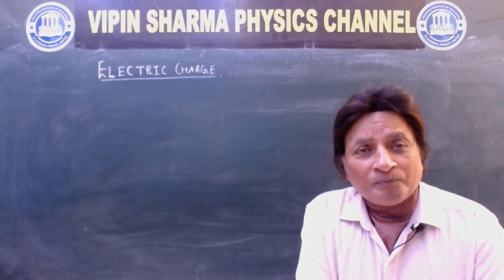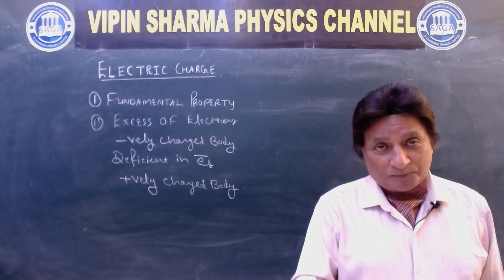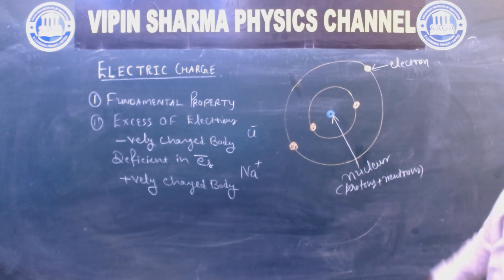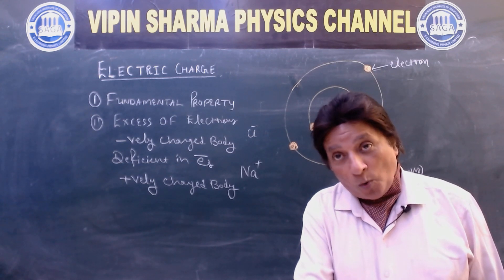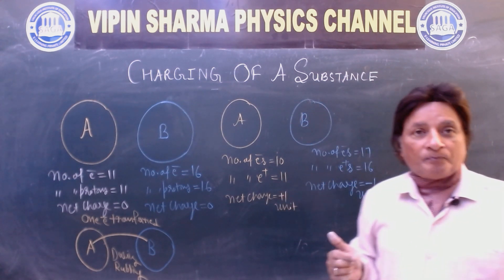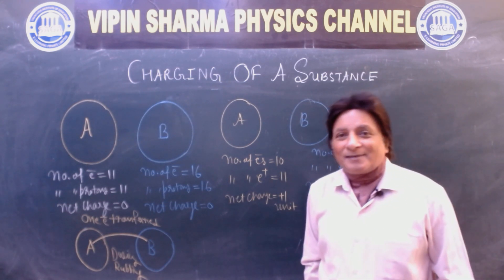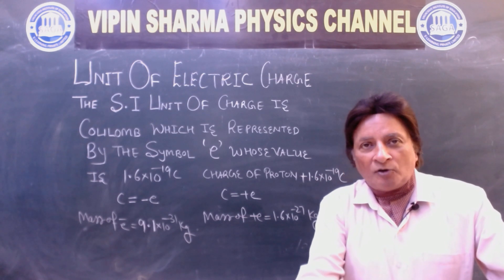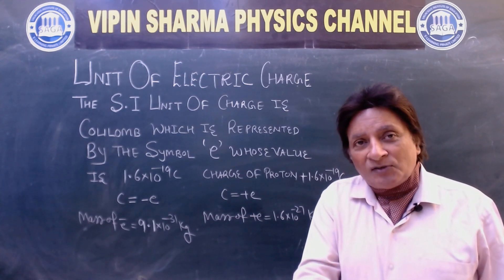CURRENT ELECTRICITY/ELECTROSTATICS -ELECTRIC CHARGE -CHARGING OF A SUBSTANCE-UNIT OF CHARGE MARCH 7